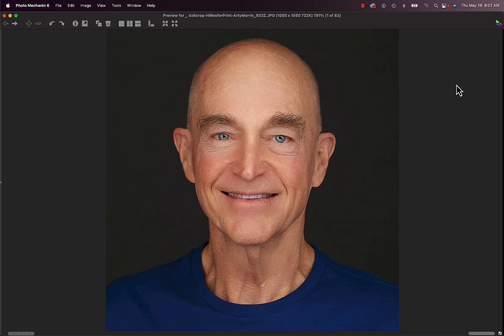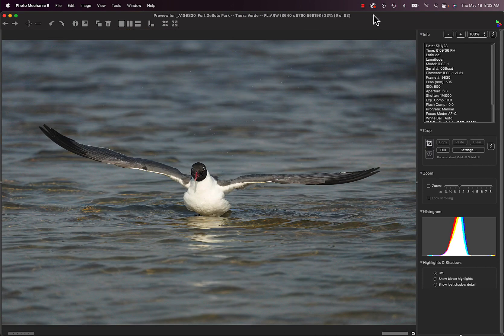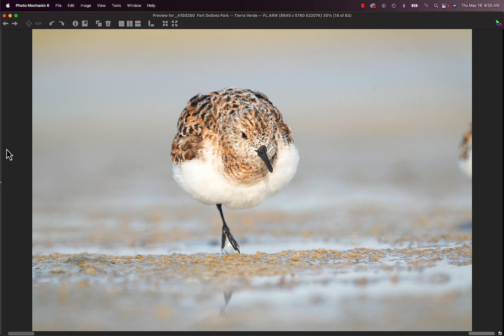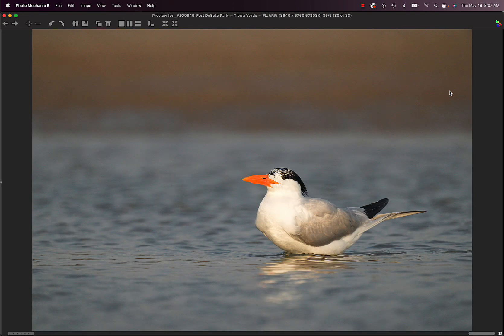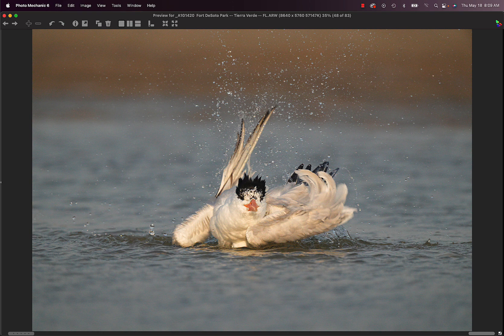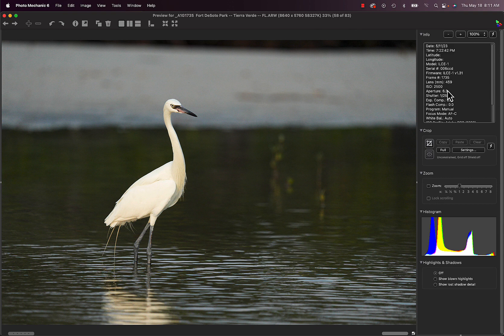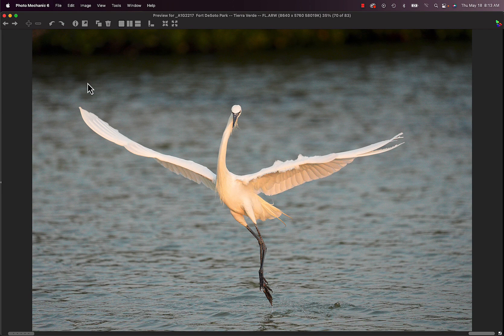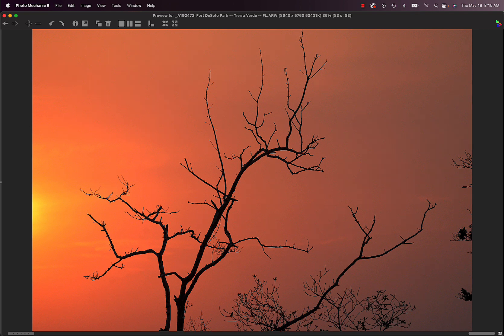An Unexpectedly Mega Fort DeSoto Afternoon. Bird Photography Lessons with Arthur Morris/BIRDS AS ART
On the last afternoon of the 3rd Fort DeSoto Instructional Photo Tour,  I took the group out not expecting much. Boy was I wrong. Watch this less than 13-minute video to see the best of my 341 keepers. There is a lot to learn along the way.

Learn more and list your tree favorite images in the blog post here: